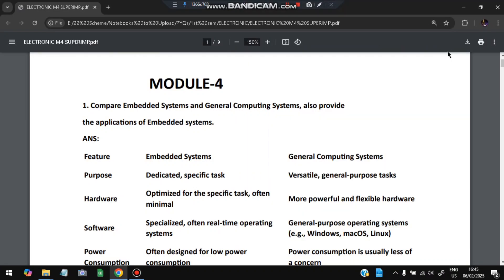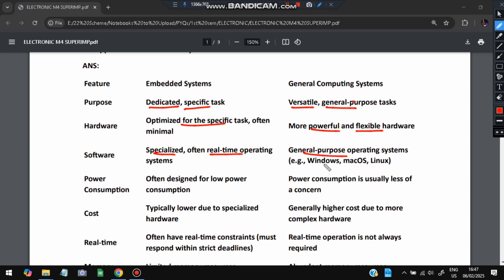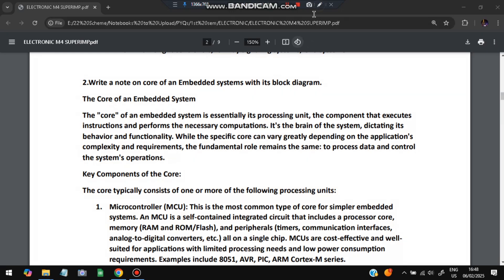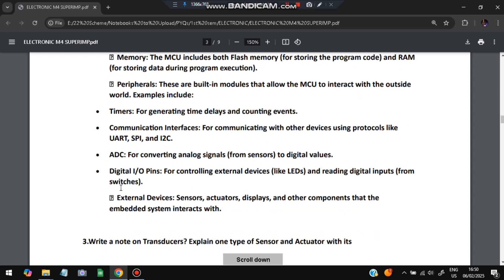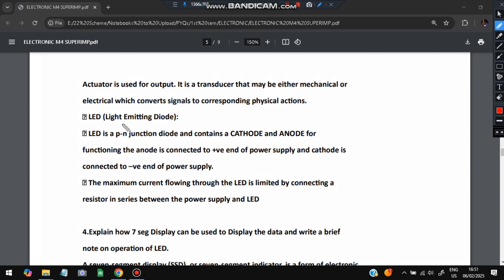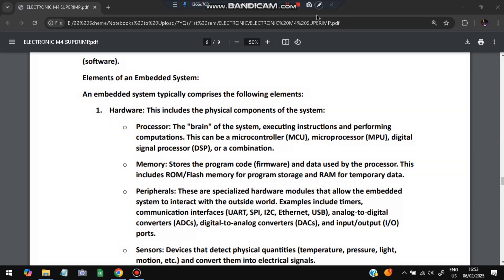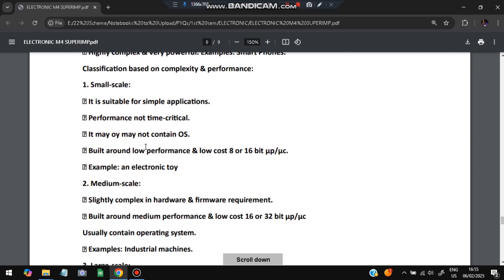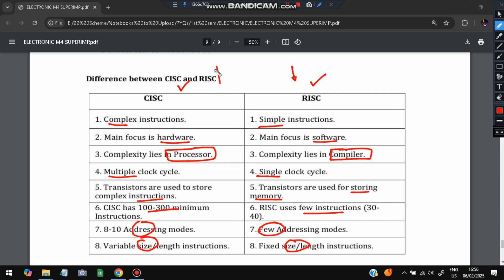INTRODUCTION TO ELECTRONICS AND COMMUNICATION MODULE 4 SUPER IMPORTANT💯🤩|BESCK104C PASSING PACK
INTRODUCTION TO ELECTRONICS AND COMMUNICATION PASS PACK
INTRODUCTION TO ELECTRONICS AND COMMUNICATION PACKAGE
INTRODUCTION TO ELECTRONICS AND COMMUNICATION BACKLOG

Never Miss the Most Expected Questions from INTRODUCTION TO ELECTRONICS AND COMMUNICATION. In this video, learn Trends and Patterns seen in the Previous Year VTU exam papers. Selected PYQs 🎯 With Best Shortcuts | INTRODUCTION TO ELECTRONICS AND COMMUNICATION | Most Expected Questions with Solutions PDF | Afnan Marquee

⌛ Time Stamps

0:00 Compare Embedded and General Computing System along with a neat diagram 🔥🔥🔥

2:50 Write a note on core of Embedded System with a neat diagram 🔥🔥🔥

4:44 Write a note on Transducers. Explain sensors and actuators. 🔥🔥🔥

 6:26 7-segment LED display 🔥🔥🔥

 7:05 What is an Embedded System and explain in brief elements of Embedded System 🔥🔥🔥

 8:25 Write a note on classification of Embedded Systems 🔥🔥🔥

 10:01 Differentiate between RISC and CISC 🔥🔥🔥